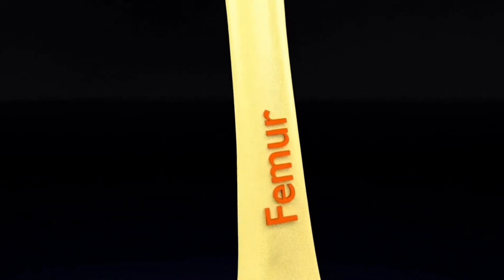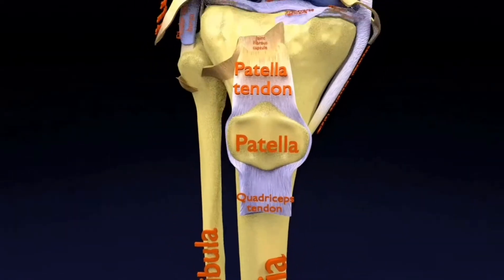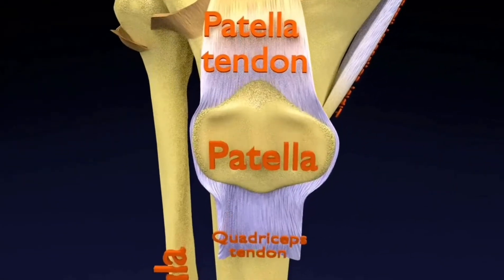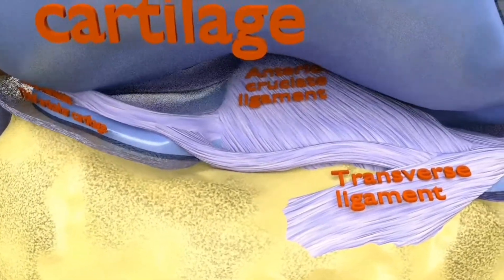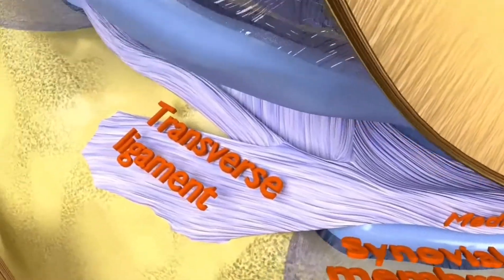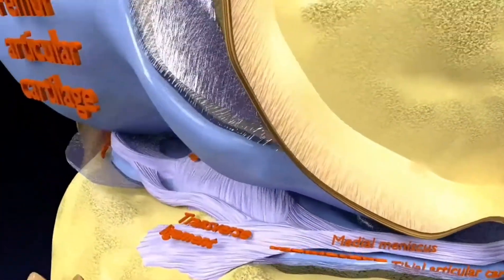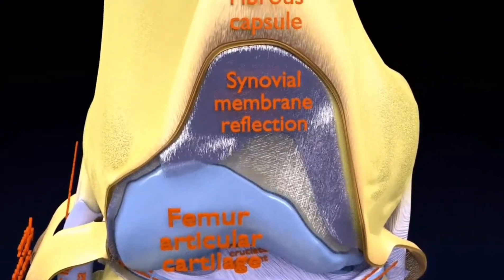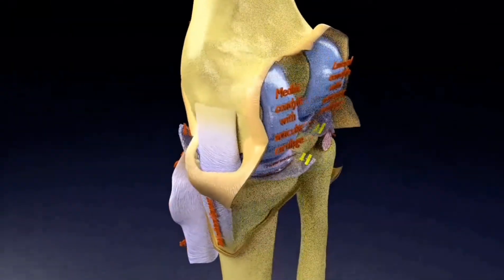locomotion and movement class 11 - knee anatomy and physiology - knee joint animated tutorial 2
A blend model of right knee joint cut open to reveal all ligaments, cartilage, meniscus muscle and tendons with labels. the material is image and procedural textures based on UVs. All the image textures are packed in the blend file itself.
ocomotion and movement, class 11 locomotion and movement in a one-shot session for neet exam. cbse class 11 biology locomotion and movement. best video for locomotion and movement in one
knee anatomy and physiology - knee bones and ligaments
knee anatomy and physiology - knee joint - 1, basic | tcml
knee anatomy and physiology - clinical anatomy - knee
knee anatomy and physiology - knee anatomy animated tutorial
knee anatomy and physiology - anatomy of the knee joint
knee anatomy and physiology - knee joint - part 1 - 3d anatomy tutorial
knee anatomy and physiology - knee joint | anatomy | simplified ✔
knee anatomy and physiology - part i: knee anatomy
knee anatomy and physiology - knee joint anatomy
knee anatomy and physiology - knee joint - part 1 - anatomy and physiology series
knee anatomy and physiology - clinical anatomy - knee mensicus and knee joint
knee anatomy and physiology - the knee joint | joint focus | anatomy & physiology
knee anatomy and physiology - knee joint - part 1 part 2 - anatomy and physiology series.
anatomy and physiology of the knee joint - part one -.
understand the anatomy and physiology of knee - one of the most important joint of human anatomy  its bones  joints  different muscles and the anterior/posterior working and movement of the joint.
knee anatomy | knee joint anatomy | human anatomy and physiology video 3d animation |
anatomy of knee joint, anatomy and physiology part - 27. knee anatomy | knee joint anatomy | human anatomy and physiology video 3d animation |
 locomotion and movement class 11 - locomotion and movement - 2 | ncert highlights | garima goel
locomotion and movement class 11 - sankalp: locomotion and movement l-1 | neet toppers | garima g.
locomotion and movement class 11 - locomotion and movement | one shot | neet 2022 | garima goel
locomotion and movement class 11 - cbse class 11 biology || skeletal system
locomotion and movement class 11 - muscles in 1 shot - all theory, tricks & pyqs | class 11 | neet
locomotion and movement class 11, CBSE Class 11 Biology Locomotion And Movement Full Chapter By Shiksha House, Bilogy class 11 locomotion amd movement, locomotion and movement Ncert, , locomotion & movement 01, unacademy neet topper, garima goel, class 11 bio chapter 20, knee anatomy and physiology, ACL and PCL, knee pathology, bones of the knee, what is the knee joint, knee joint, ligaments of the knee joint anatomy, knee joint anatomy, knee joint anatomy 3d, ligament and meniscal tear, medial and lateral meniscus, cruciate ligament anatomy, different types of meniscal tear